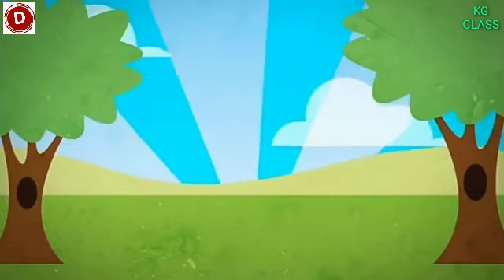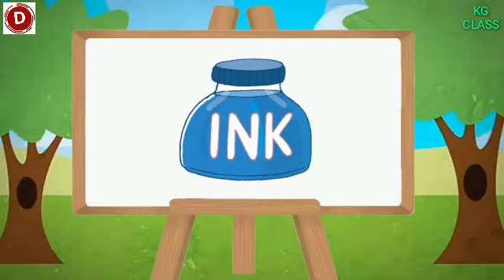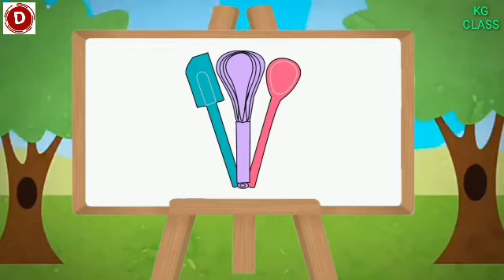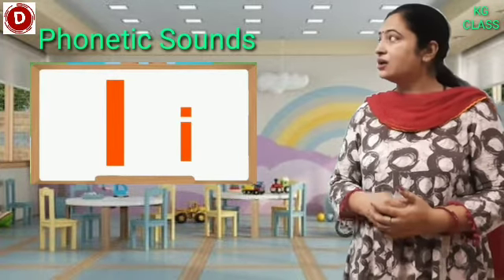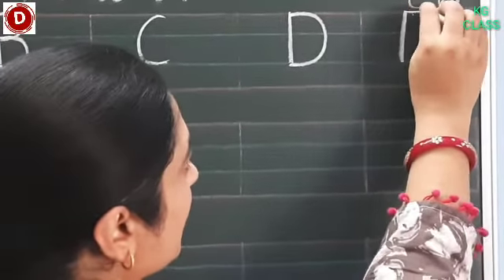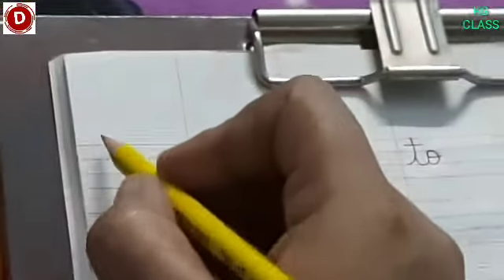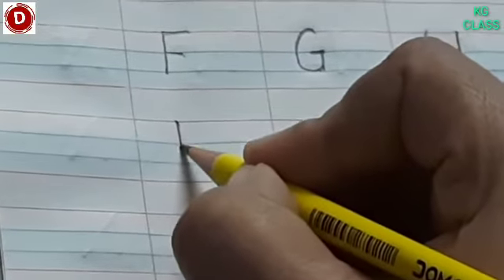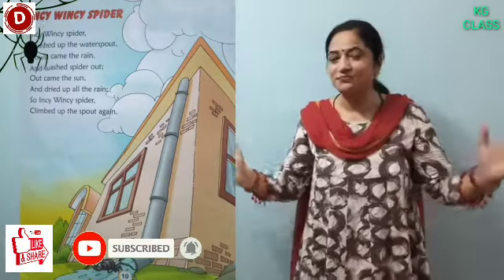English for Kindergarten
Reading and recognition of capital and small letters Aa to Zz.
Learning of phonetics sounds of letters Aa to Nn.
Practice of writing capital A to N in series.
Practice of rhyme "Incy Wincy Spider" with actions.